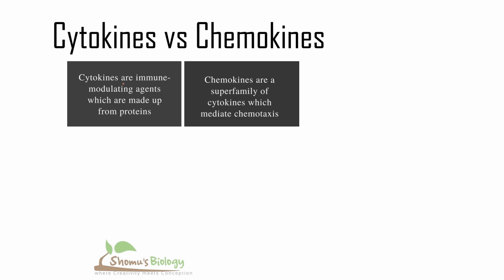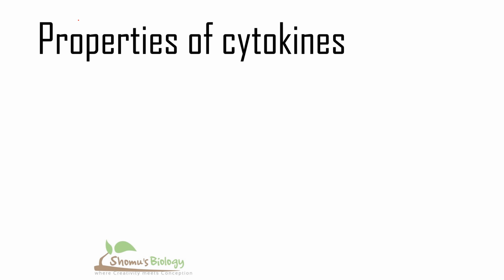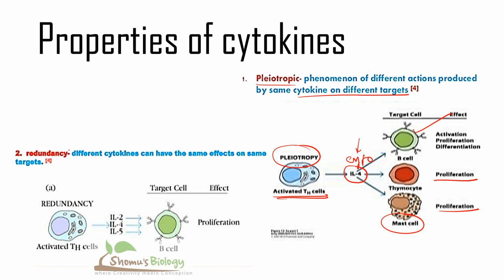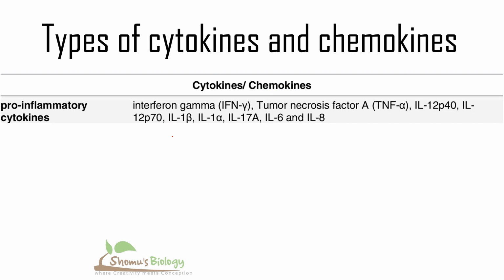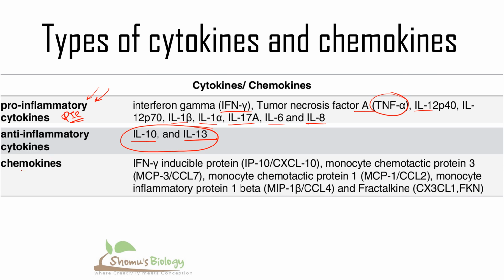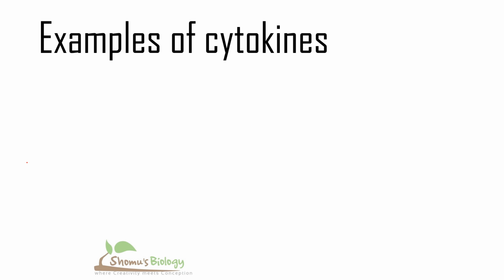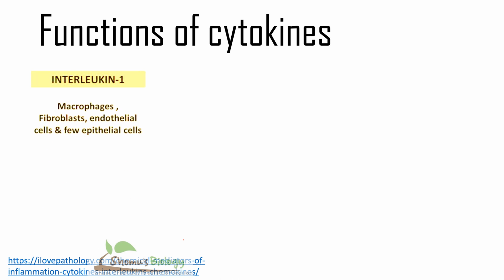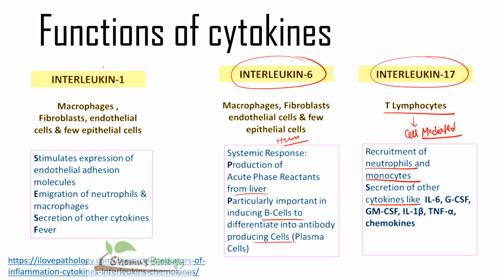Chemokines and cytokines immunology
Chemokines and cytokines immunology - This lecture explains about the chemokines and Cytokines immunology including the difference between chemokines and Cytokines. Property of interleukins and the role of chemokines and Cytokines in immunology clearly explained. Their properties and differences.